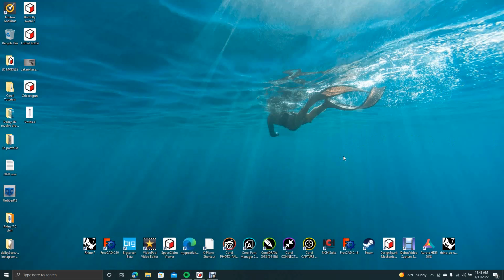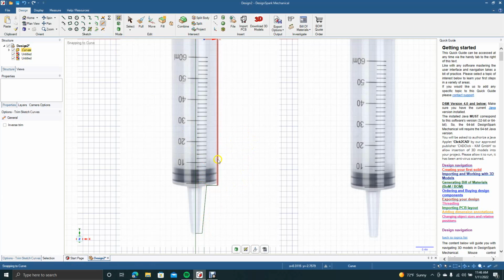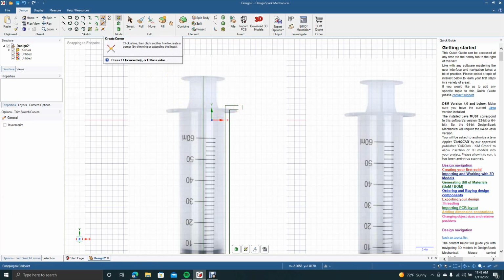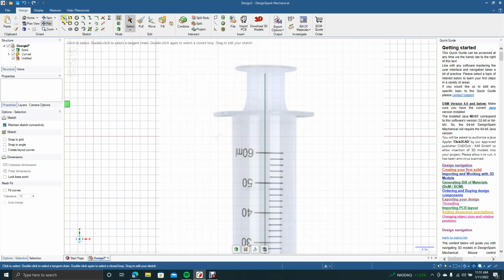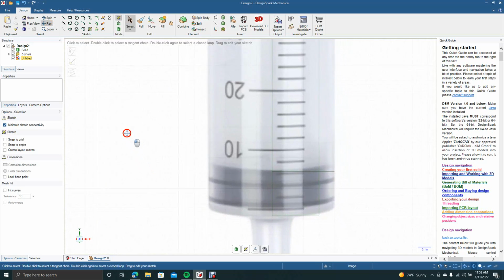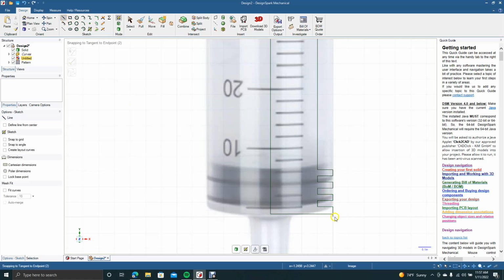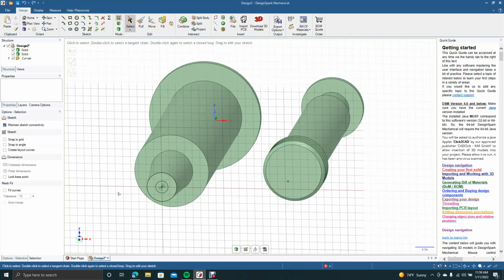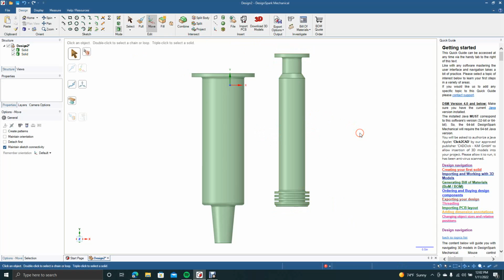How to create a 6 inch liquid syringe in design spark mechanical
In this tutorial, I will show you how to create a simple liquid syringe for watering small plants, and other uses. This tutorial will mainly cover how to use the revolve command, trim command, and how to add fillets and chamfers.